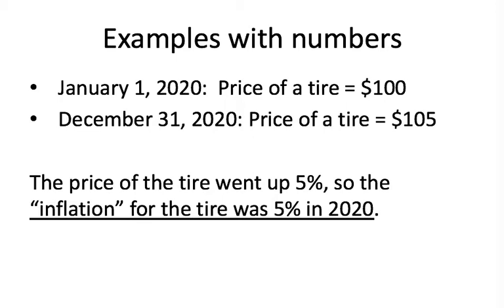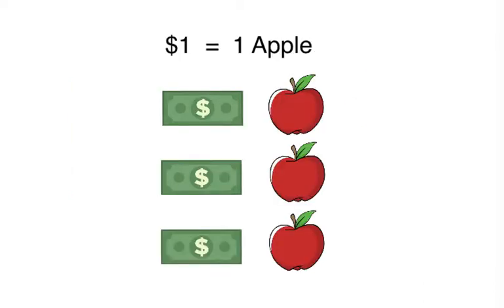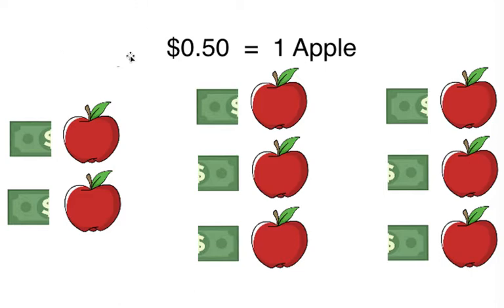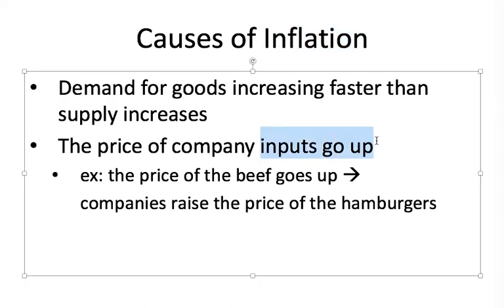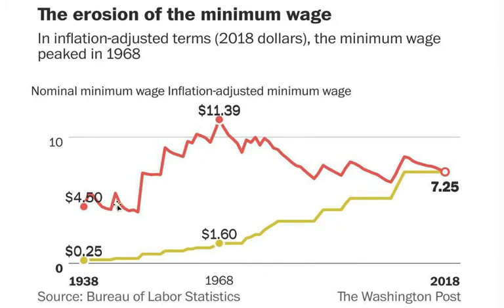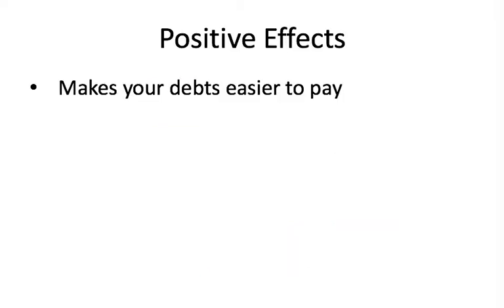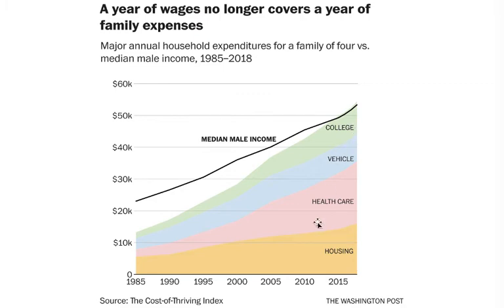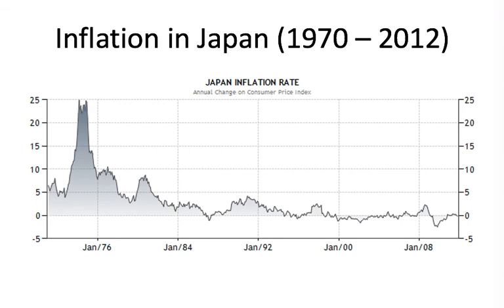Inflation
What are some causes of inflation?

What are the effects of inflation?

A look at inflation over time.

A look at inflation in different countries.